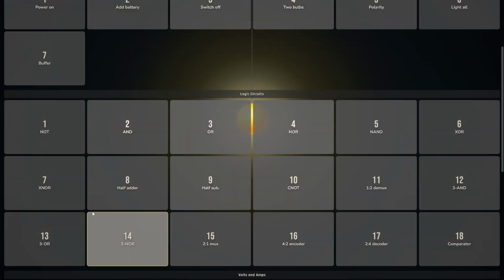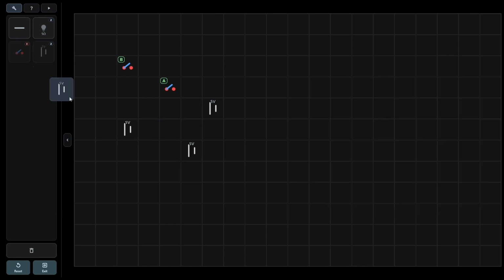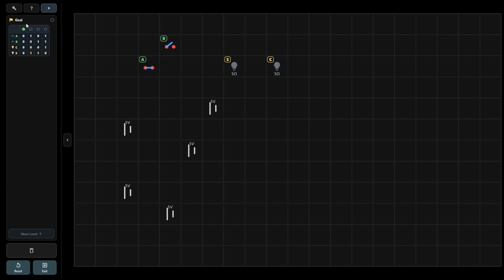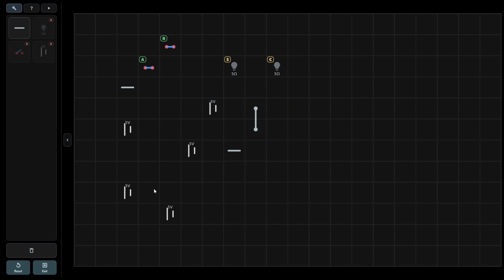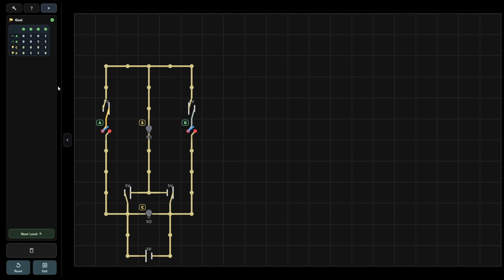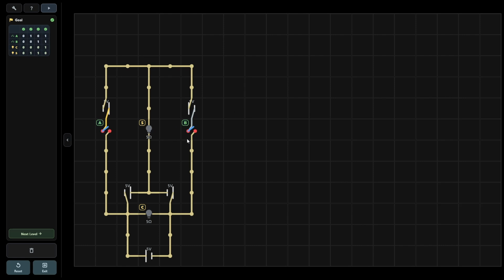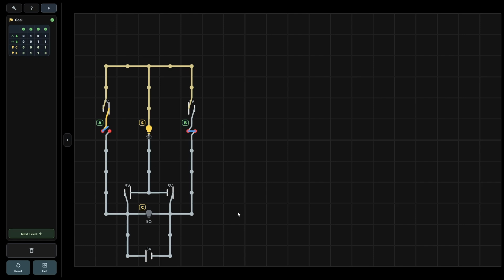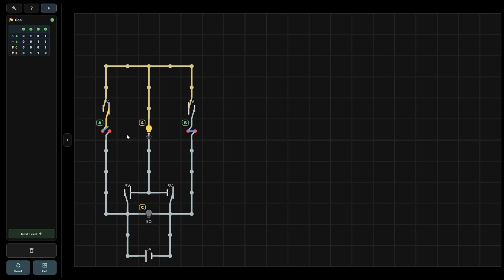Building the Most Beautiful Electrical Circuit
This is the one of the most Beautiful Circuit from my game, Bulbs and Switches. It is the half adder and it just looks so cool once you build it.